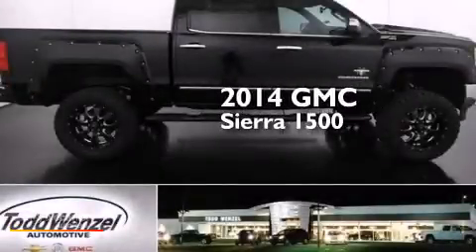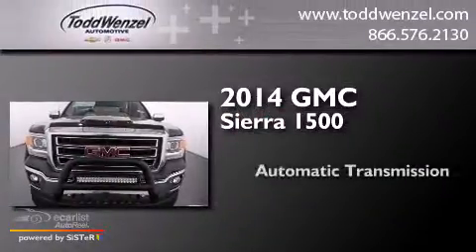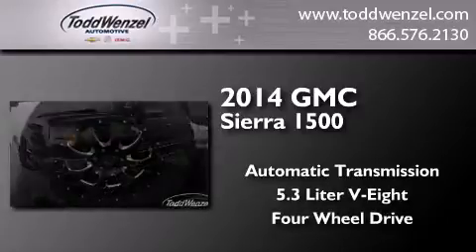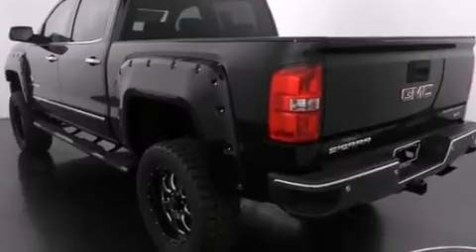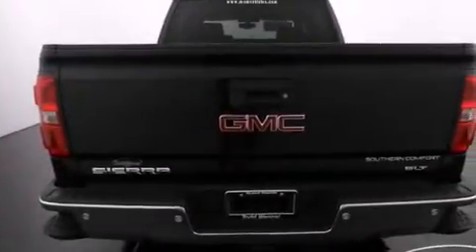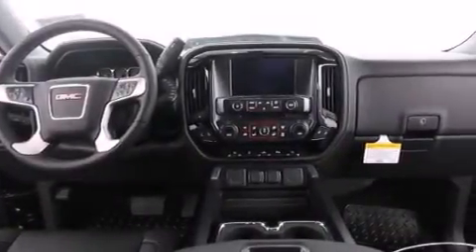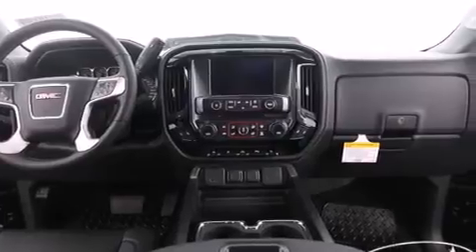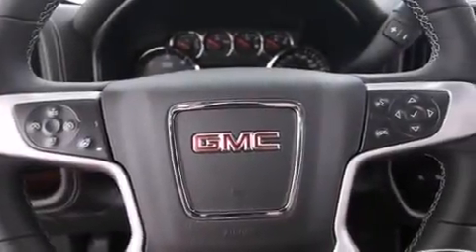2014 GMC Sierra 1500 Gran Rapid Mississippi 49512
We have been honored to serve the Gran Rapid Mississippi area , we promise that your experience at our dealership will exceed your expectations ! Year : 2014 Make : GMC Model : Sierra 1500 Engine : 5.3L V8 Ecotec3 Engine Trans . : Automatic Exterior : Black Miles : 10 Interior : Black Todd Wenzel Automotive 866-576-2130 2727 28th St SE Gran Rapid , Mississippi 49512